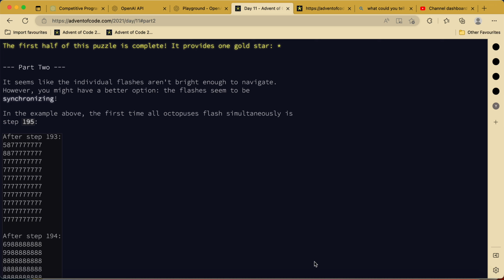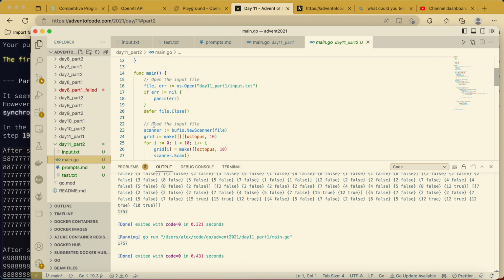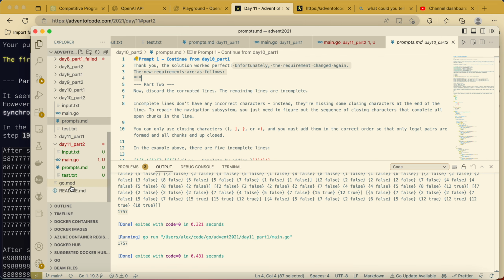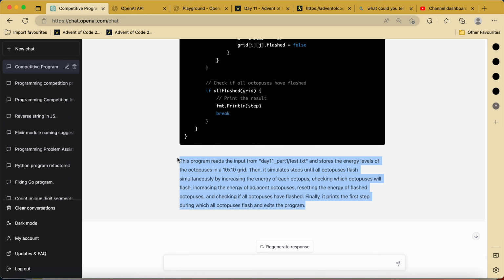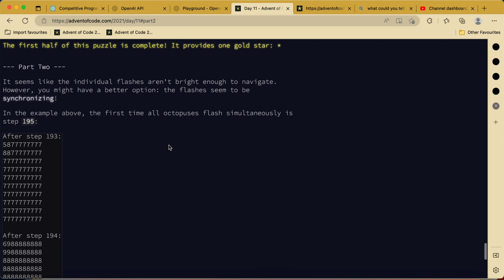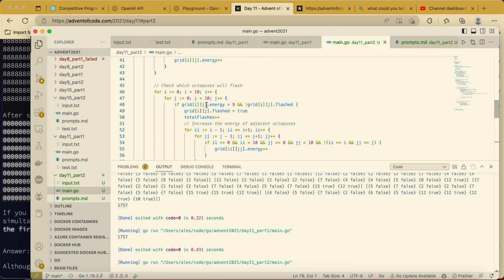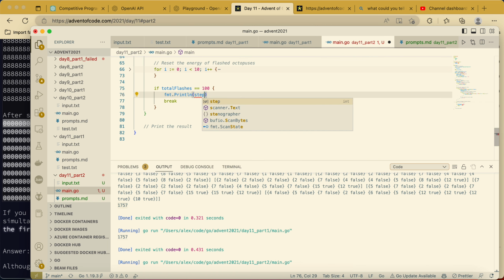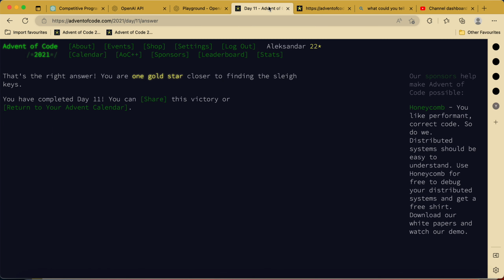Advent of Code 2021 - Day 11, Part 2 | ChatGPT and Bing